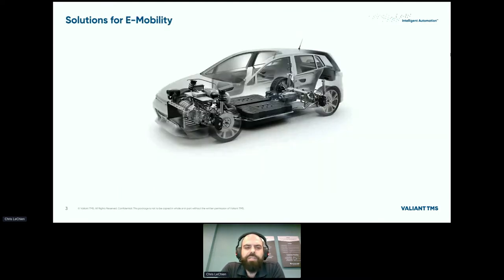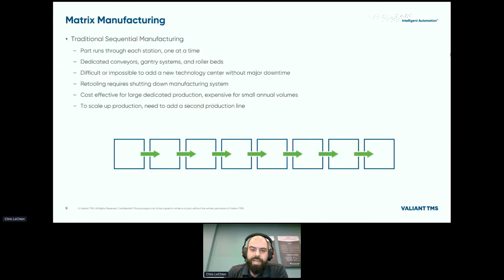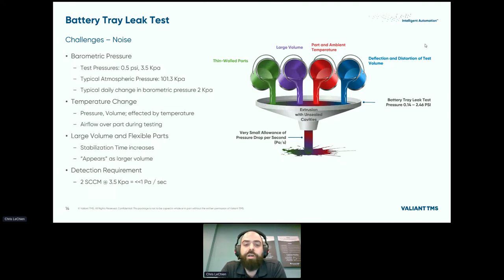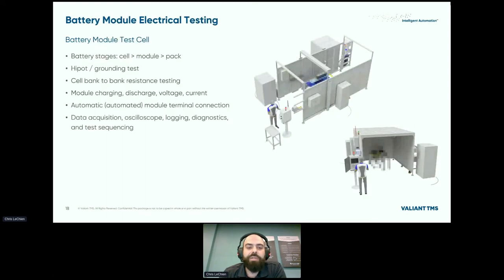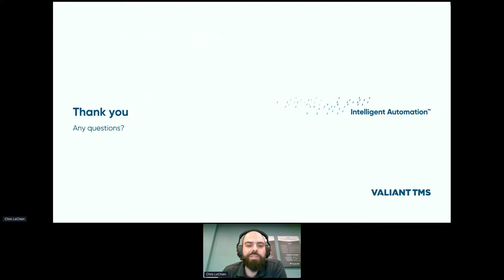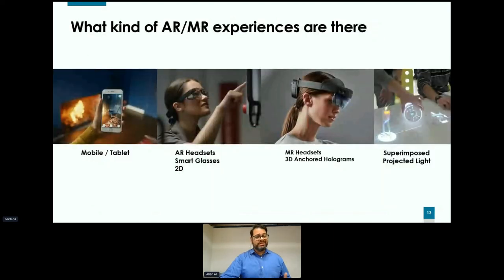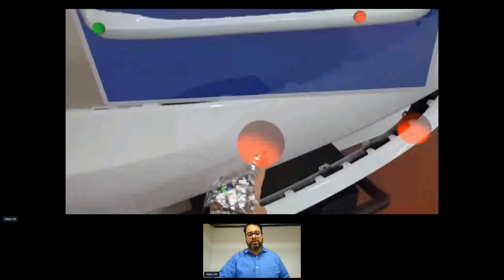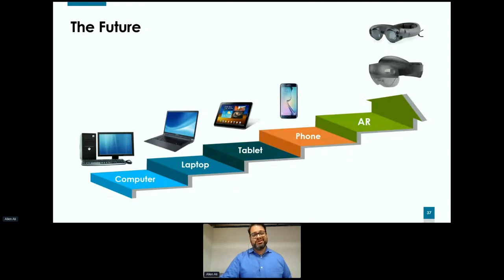Automotive Manufacturing Breakout Session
Recorded on Tuesday, October 26, 2021

The automotive manufacturing breakout speakers include:
- Chris LeChien, Valiant TMS
- Allen Ali, DataRealm
- Moderator: Jeanine Lassaline-Berglund, CAMM/Automate Canada

Windsor-Essex, Ontario, Canada is an international hub for automation with over 300 companies involved in the engineering, design and production of cutting-edge advanced manufacturing systems across many sectors (incl. automotive, agribusiness, aerospace, mobility and more). The region is leading trends in automation including optimizing the implementation of Industry 4.0 and adopting the next generation of technologies. Through collaboration with private industry, government and educational institutions, we will continue to deliver and adapt to future systems and remain a global leader in automation. Emerging Technologies in Automation Conference and Trade Show is held annually in Windsor-Essex. This event brings together international leaders in automation and technology, experts in advanced manufacturing, and supply chain purchasers. With over 350 attendees, 50 exhibitors and world-class presenters, this internationally recognized conference is where inspiration, idea-generation and innovation come together and shape future industry.